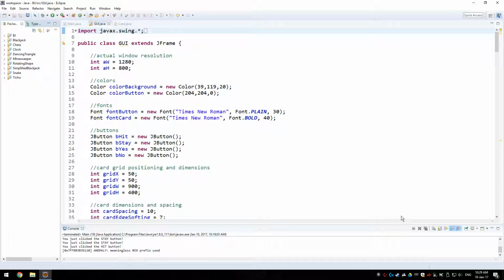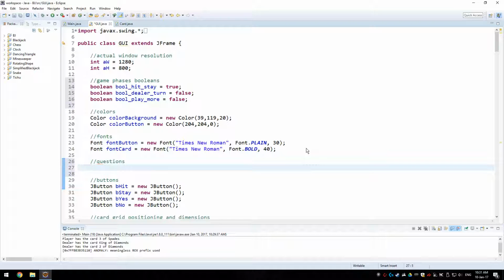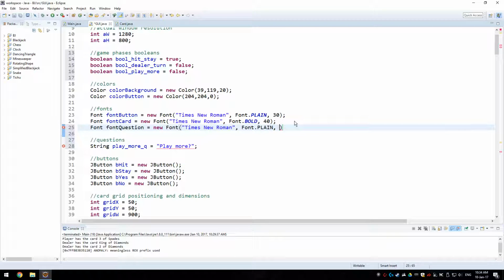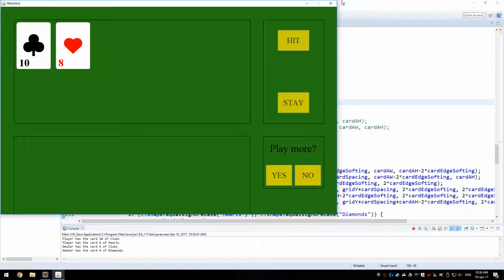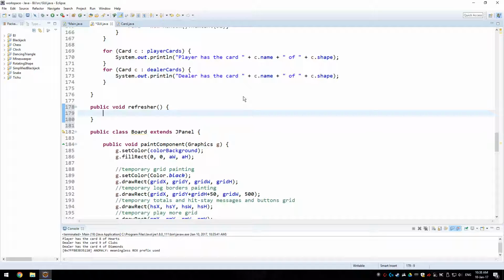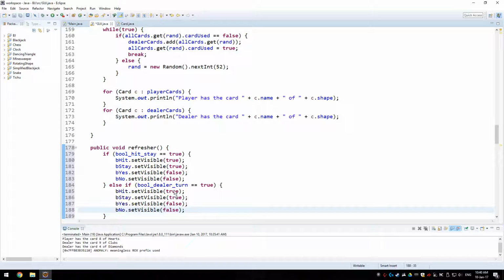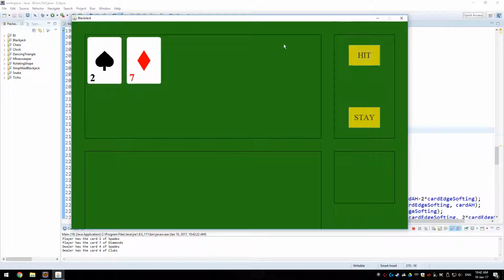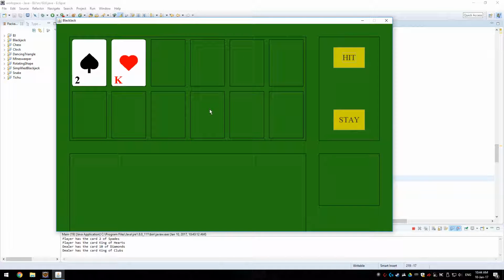Java Tutorial - Creating Blackjack - Part 11 (Working on game phases)